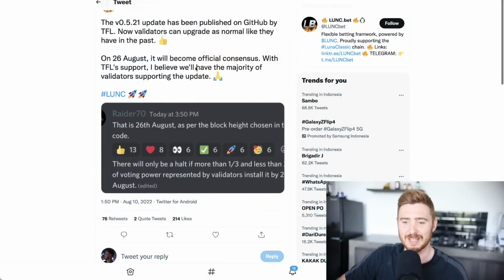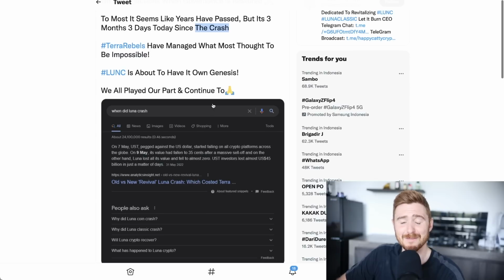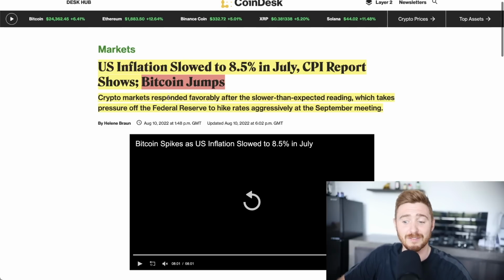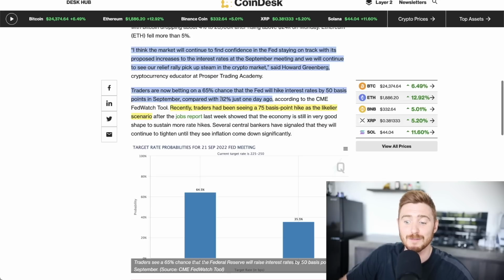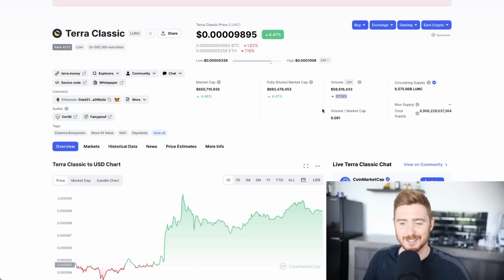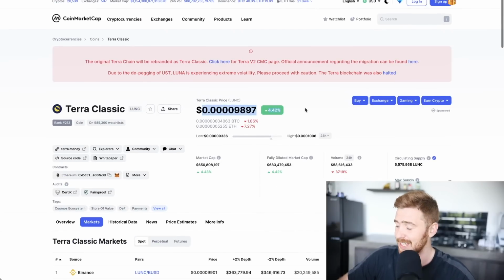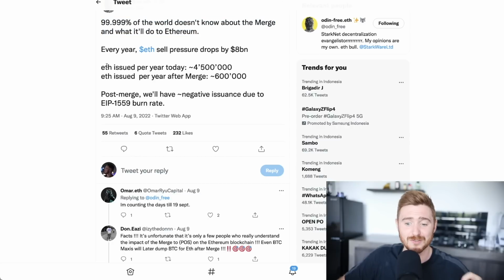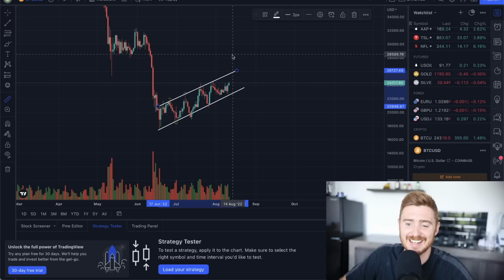Terra Luna Classic⚠️15 days!!! Get READYY!!!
This video is for entertainment purposes only, any crypto mentioned in this video could dump at any moment, The links above are affiliate links and the channel will benefit form you using thing, thank you in advance *

Crypto.com, KuCoin, FTX & Blockfi.com are long term sponsors of my channel

The Blockfi Interest Accounts have not been registered under the Securities Act of 1933 and may not be offered or sold in the United States, to U.S. persons, for the account or benefit of a U.S. person or in any jurisdiction in which such offer would be prohibited.